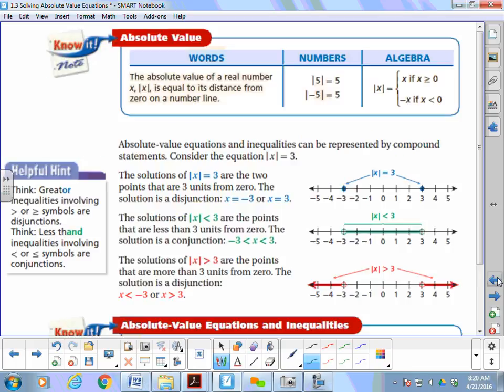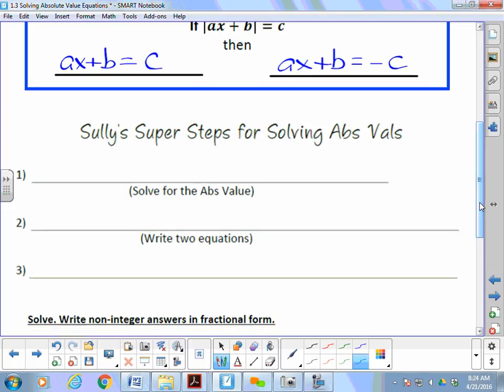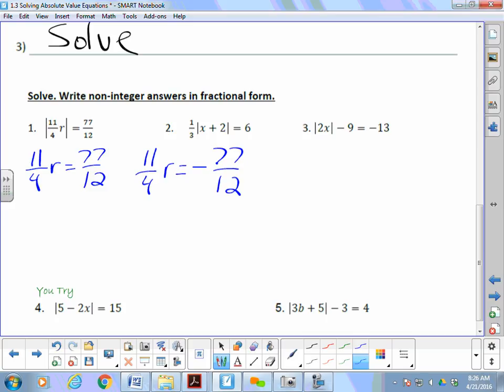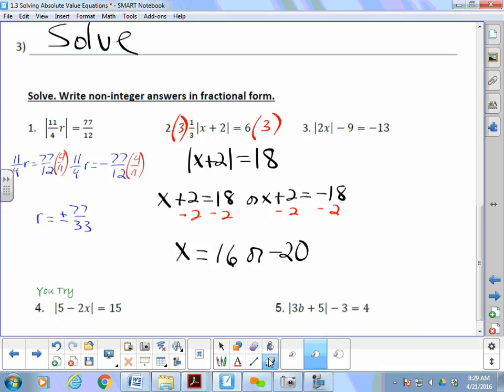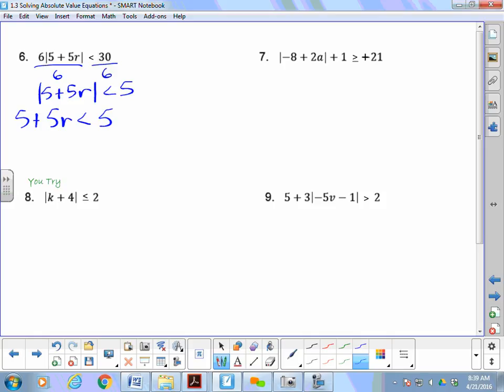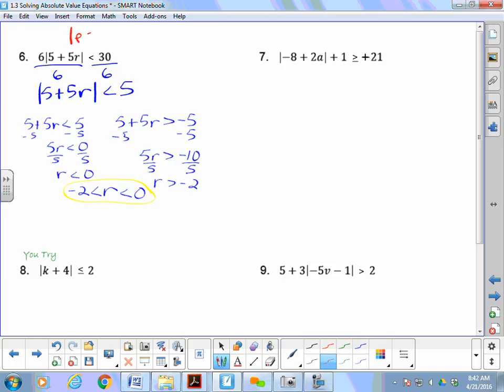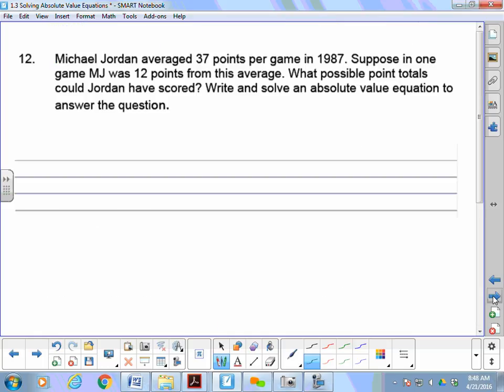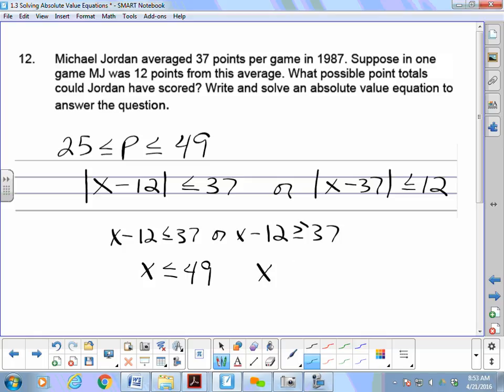Lesson 1.3 Solving Abs Value Equ & Ineq